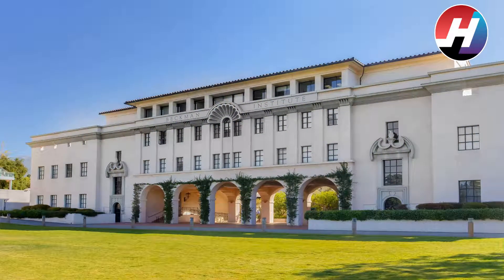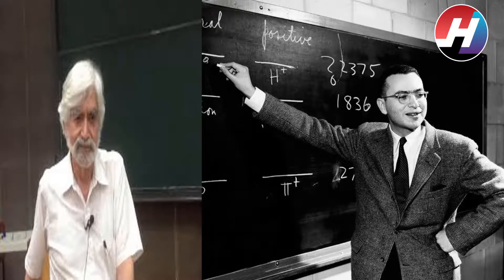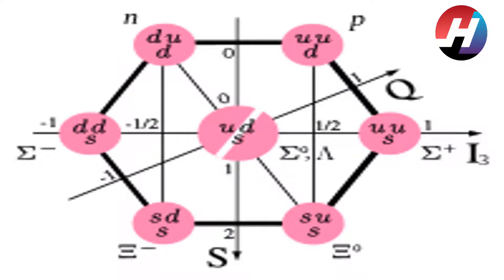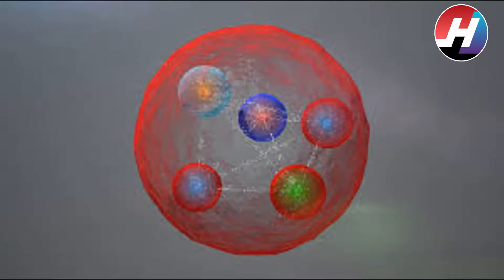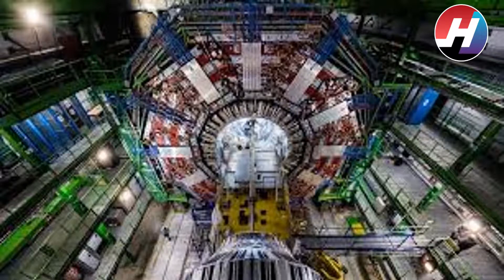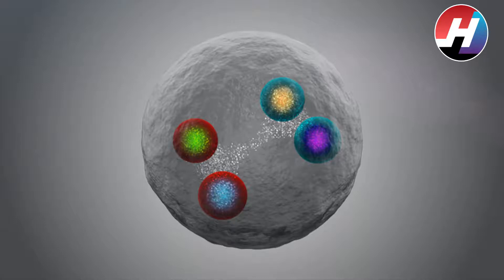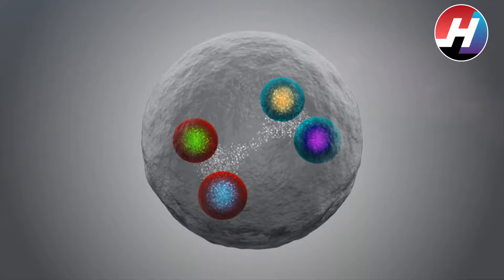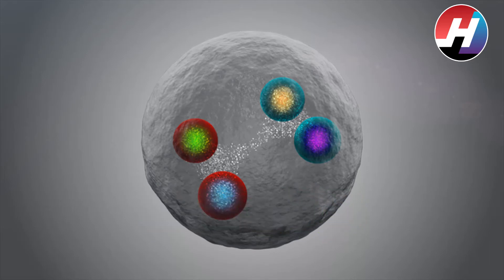Physicist discovered Tetraquark | A new discovery regarding atom | Hot News Studio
Hey Viewers,
Welcome to Hot News! and to our new segment "SCIENCE & TECHNOLOGY"
In this video we have talked about the latest discovery of a new tetraquark.